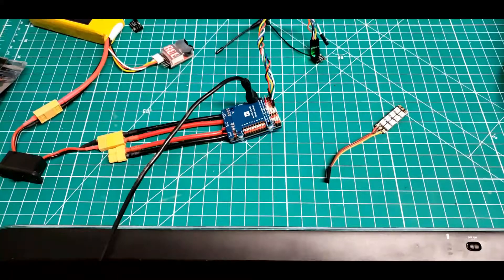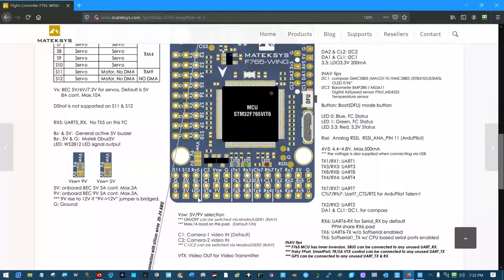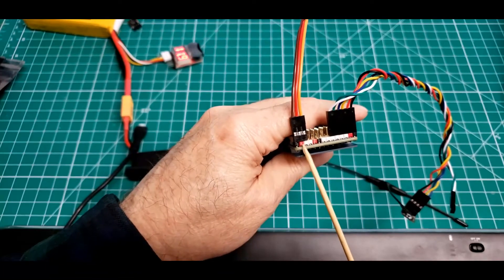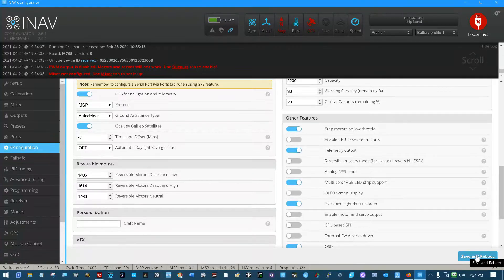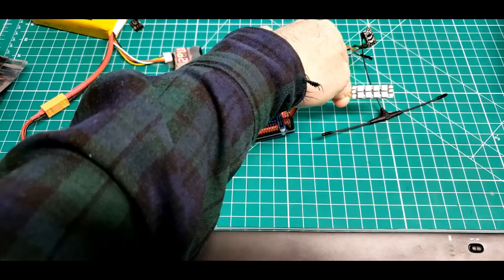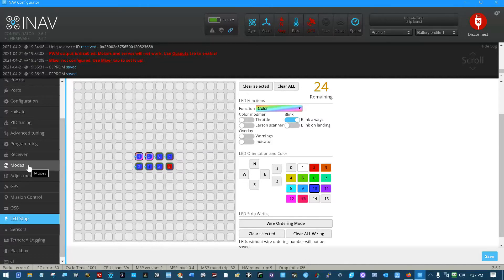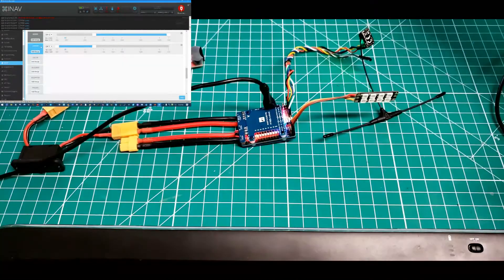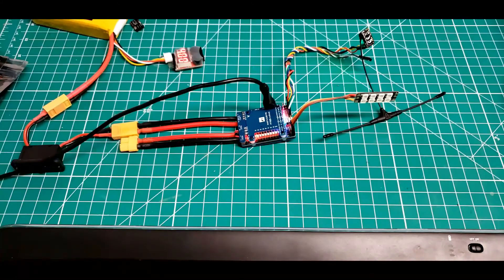F765 Wing LED INav Setup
F765-Wing with LED strip and INav setup.